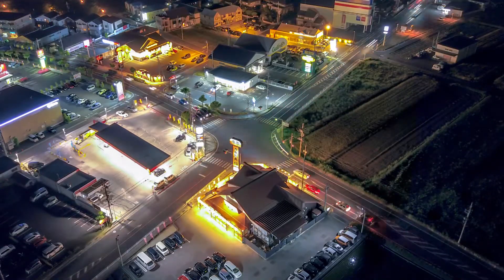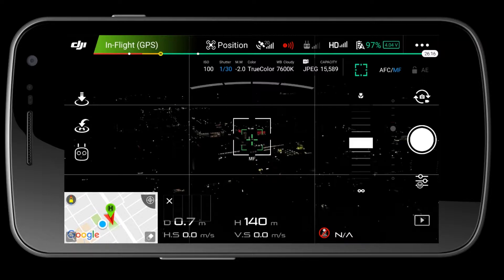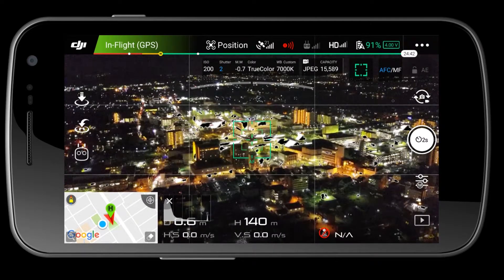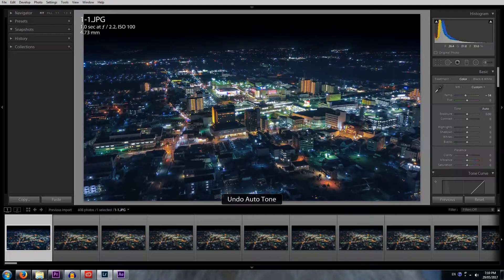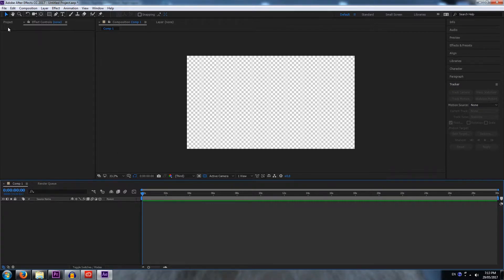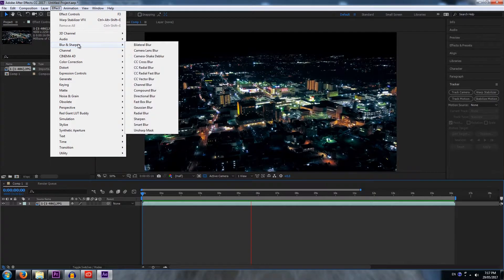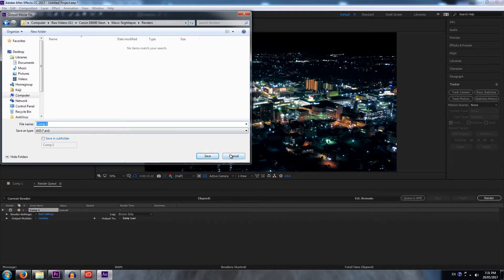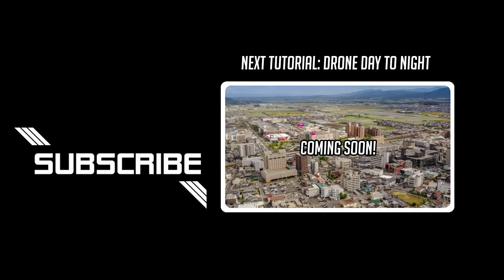Complete Drone Nightlapse Tutuorial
This video will teach you how to capture, edit, stablize, and render night lapses from drones. I was using a DJI Mavic, but any drone that can capture photos can do this if you have an interval timer, or patience manually.

Capture Settings I was using were:
2 Second interval,
1.3 second exposure,
D-Cinelike, 1+ Sharpness

► MAIN Camera
► FAVOURITE Lens
► OUTDOOR Lens
► BACKUP Camera
► ACTION Camera
► MAIN Microphone
► LAV Microphone

Track:
Title: Aerial Ace
Artist: Muciojad